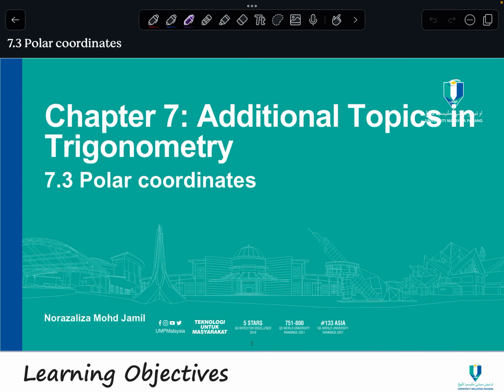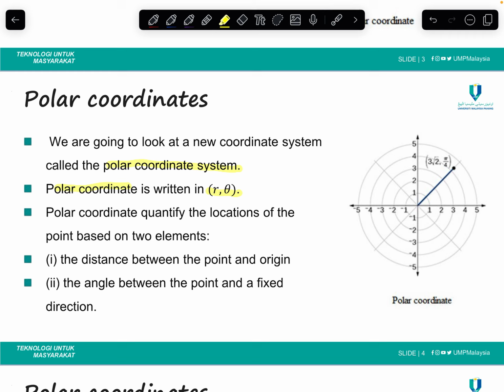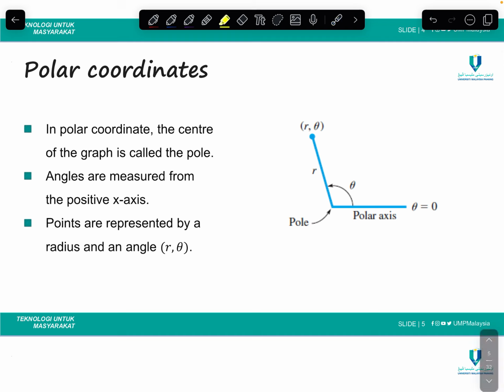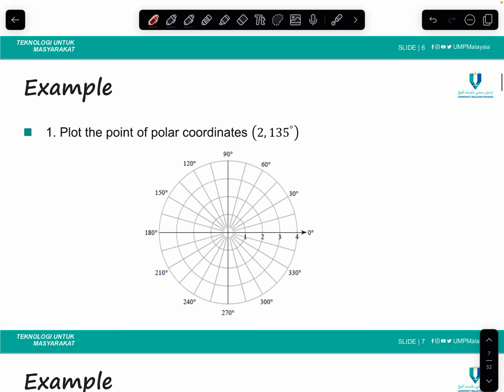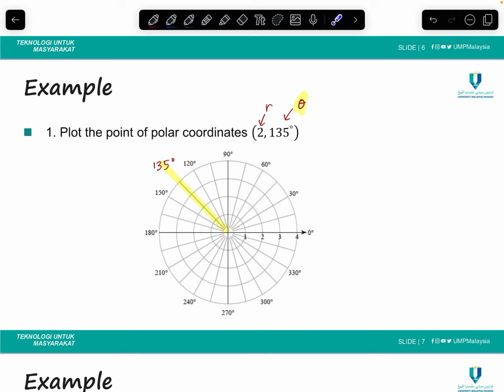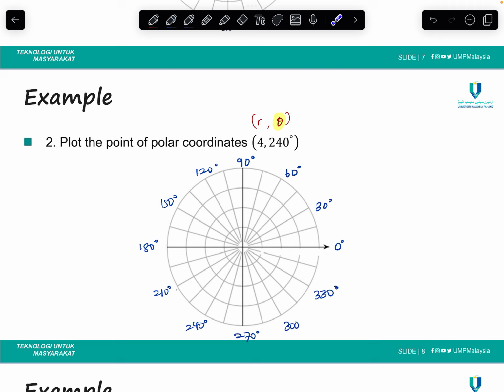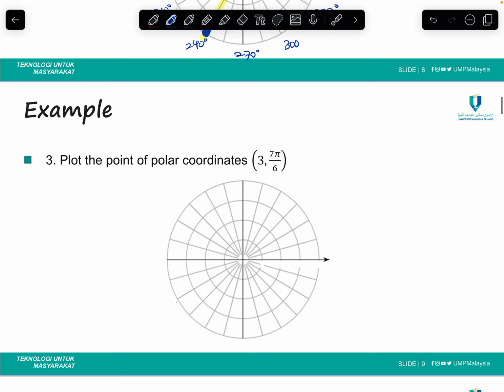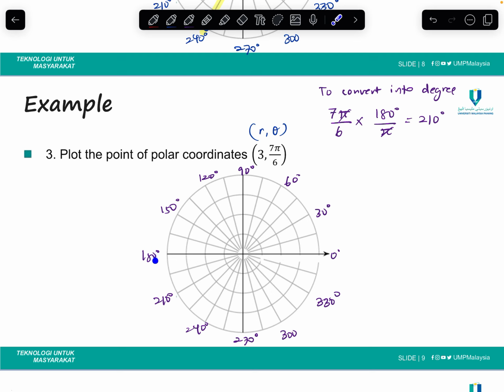part 1 Polar coordinates